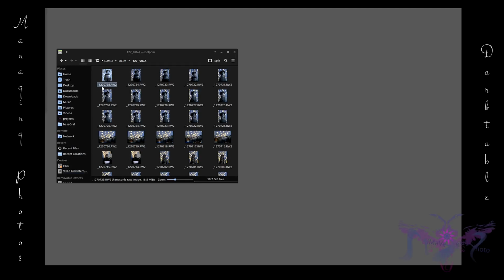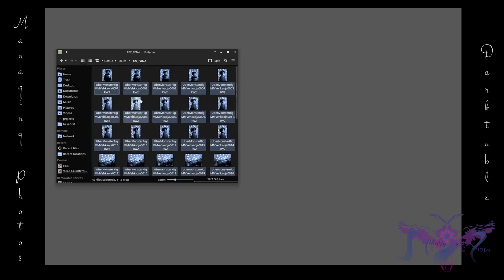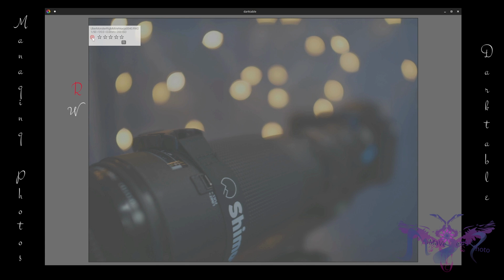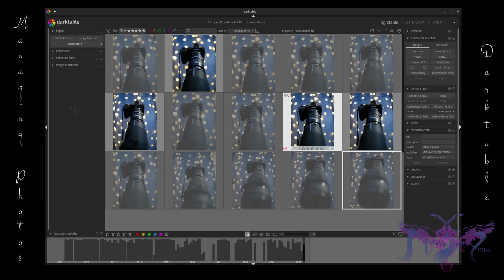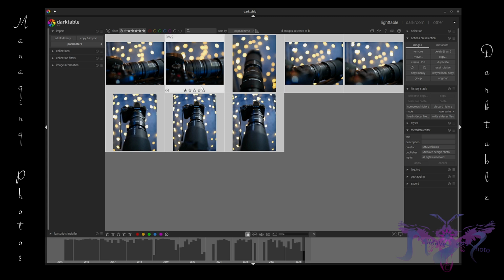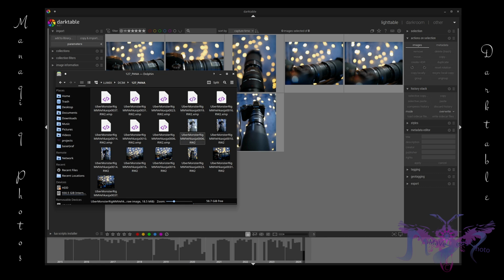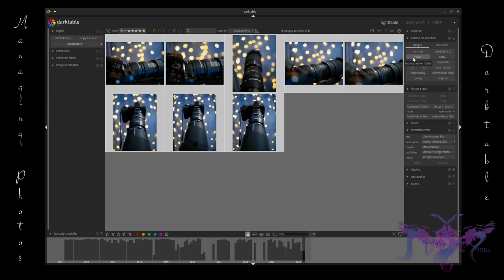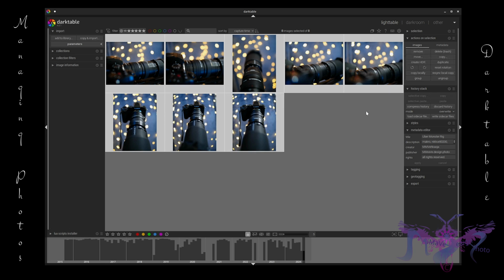Managing Photos in Darktable ( Ubuntu Studio 24.04 )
Managing photos is one of the most important things to do when doing Photography. It can be a really tedious thing to do, but here software helps a lot. I'm going to show you how I manage photos with Darktable and Ubuntu Studio ubuntustudio . Darktables tools for managing photos was one of the main reasons I ended up with Darktable for soon a decade ago (2015?). Dartable is a wonderful free and open source foss software that comes preinstalled in ubuntu studio. Darktable darktable has been an integral part of my FOSS media workflow since I wanted to be free and not a slave to the likes of Adobe. But there are things to consider: If you want the newest gear and always want to do the same as everyone else. THIS IS NOT FOR YOU. But if you value more creativity not copying, skills not trends, value for money and most of all you want the best ownership of your creative produce this is the way to go. If you don't need the newest gear you can get them cheaper in a year or two when they hopefully also have been implemented in darktable. And to be frank for photography most of the cameras in the recent decade or so are enough for almost every sort of photography out there, most development have happened in video and machine learning (ai) etc. And going the FOSS way you look at gear that is supported! And the following thing is mostly overlooked when talking about FOSS !! you have more ownership of the things you do !! You are not a slave to a software that you don't own and that has processes that you depend on that you don't own or have any say in. I'm not say you own own the FOSS stuff, but you own own better you stuff that you do with FOSS. I just want to say that in my opinion when using FOSS you have better ownership of your creativity and the produce of that creativity than with closed cloud subsciption based stuff. But on the other side you perhaps have to do more yourself and not rely on Ai to get images that looks like everything else. I fully understand the need for this and these sort of processes that is why I wanted to voice out this here also. You are more free to do you own workflows, be creative in your own way and to a greater degree own your own produce! But as mentioned before if you want the latest trinkets and gear and want to do the same things as everyone else does and with ai even more so this is probably not the way to go. But if you value creativity, ownership, value for money: go with Darktable and FOSS! I also did this whole video with FOSS: screen recording with obs, video edit in Kdenlive, Sound and Music with Ardour, the synth sound with Yoshimi, thumbnail in Darktable, Graphics In Inkscape...

Enjoy visuals and Sounds,
MiMaVe-Design-Photo

00:01 Intro
00:52 Renaming (dolphin Ubuntu Studio)
01:47 numbers vs. 00 numbers
02:48 Darktable
03:05 Basic metadata on import
03:23 Add to library
03:47 View (W) and reject (R)
07:30 Select rejected and trash
09:02 More metadata
11:20 Xmp the IMPORTANT sidecar file!
14:00 Moving images to the final folder
15:40 Format your cards afterwards
16:25 Recap
17:00 How to move images physically

Software used:
Kdenlive
Ardour
Yoshimi
Darktable
Obs